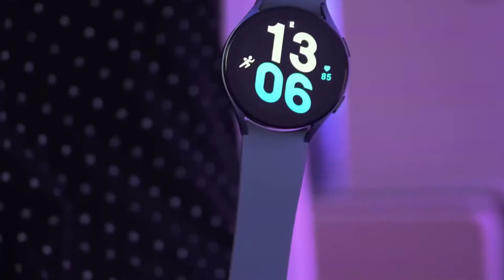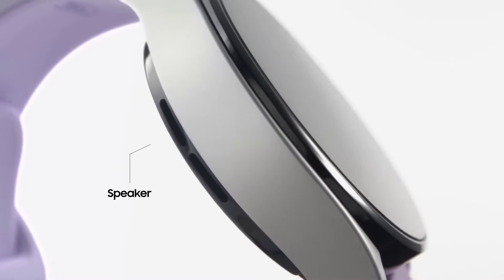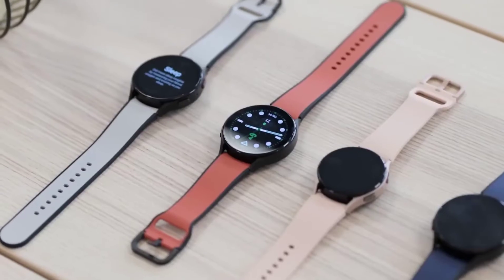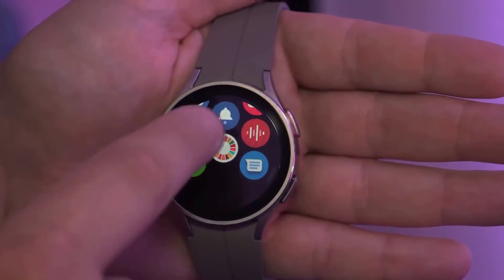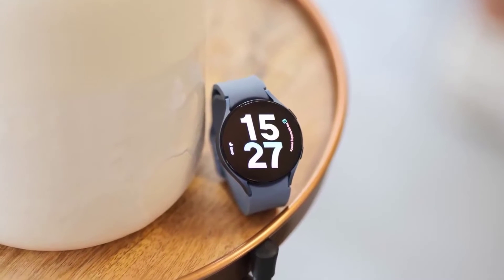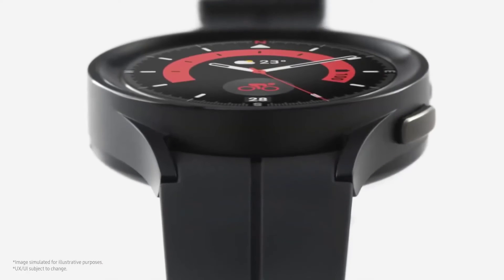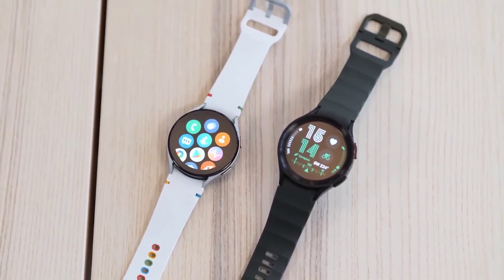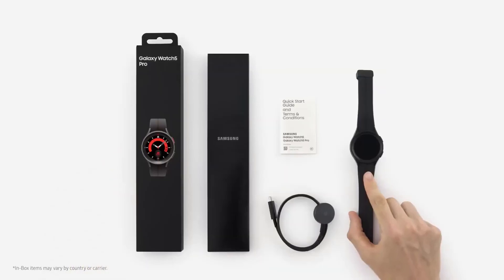Samsung Galaxy Watch 5 Pro Review | Apple Watch 8 is Better?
✅ Samsung Galaxy Watch 5 Pro (Golf Edition)

samsung galaxy watch 5 pro charging block type c
samsung usb c charging block for galaxy 5 pro watch
samsung galaxy watch 5 pro no gap band 45mm
samsung galaxy watch 5 pro nike band
samsung galaxy watch 5 pro original band
samsung galaxy watch 5 pro oem band
samsung galaxy watch 5 pro oem charger
samsung galaxy watch 5 pro orange leather
samsung galaxy watch 5 pro oem fast charging cradle
s wireless charging station for samsung galaxy watch 5 pro
samsung galaxy watch 5 pro titanium
samsung galaxy watch 5 pro titanium band no gap
samsung galaxy watch 5 pro tempered glass
samsung galaxy watch 5 pro tempered glass screen protector
samsung galaxy watch 5 pro cargador 2 in 1
samsung 3 in 1 charging station galaxy watch 5 pro
samsung galaxy watch 5 pro 20mm velcro
samsung galaxy watch 5 pro 20mm
samsung galaxy watch 5 pro 20mm bands no gap
samsung galaxy watch 5 pro 22mm band
samsung galaxy watch 5 pro 3 in 1 charger
samsung galaxy watch 5 pro 45mm